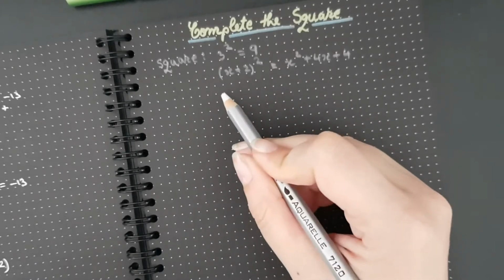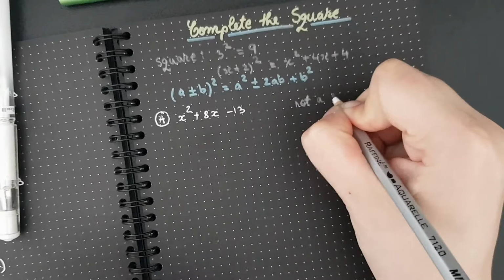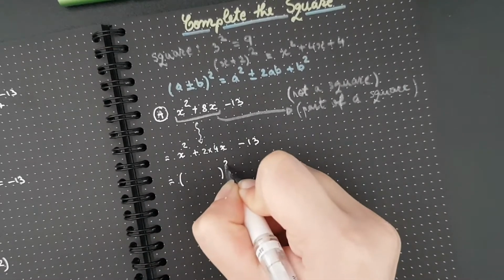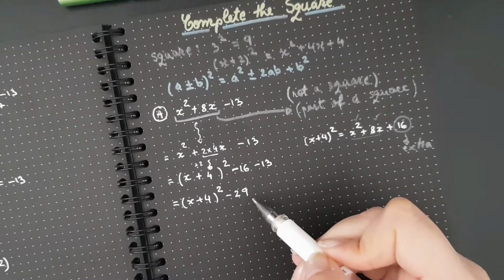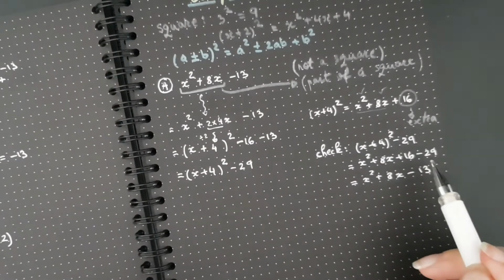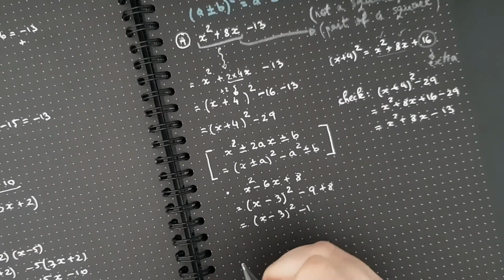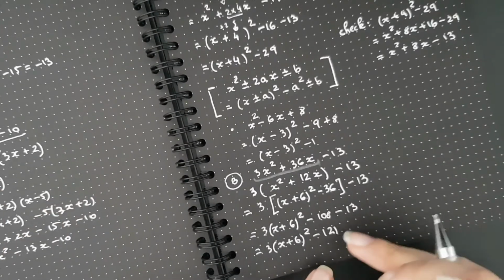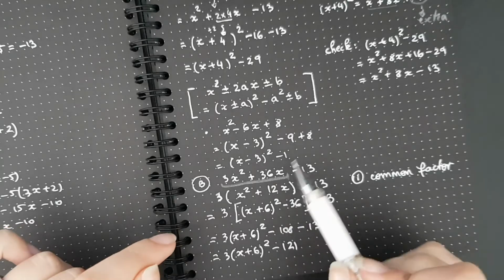Complete the Square | Algebra | LThMath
In this video I am presenting the method of completing the square, which helps when drawing the graph of any quadratic. I would love to see if you use any other method to do this.